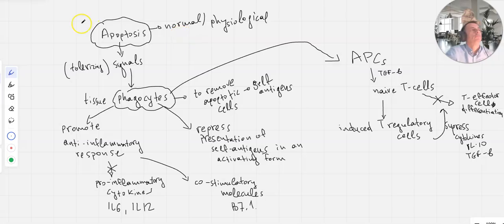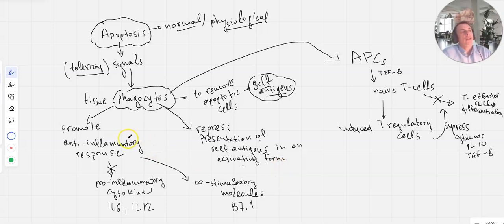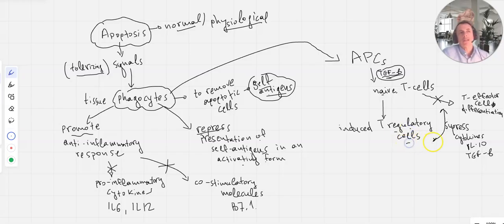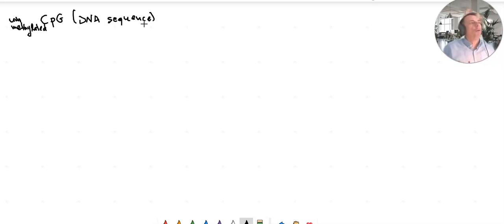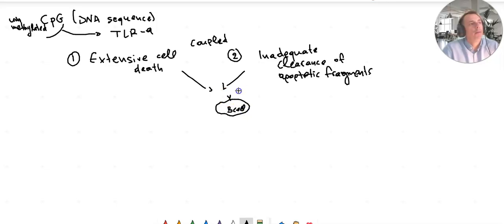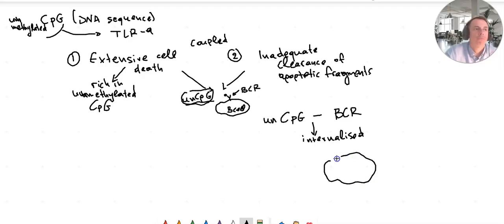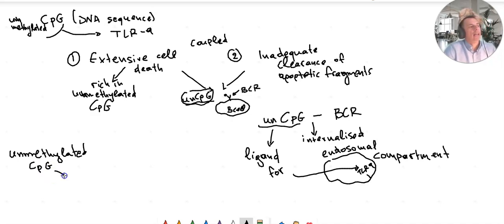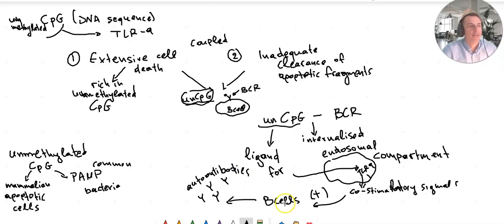exam prep for SLE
Molecular basis of Systemic Lupus Erythymatosus , notes, mind maps, exam tips .